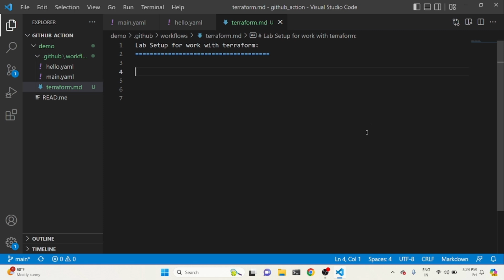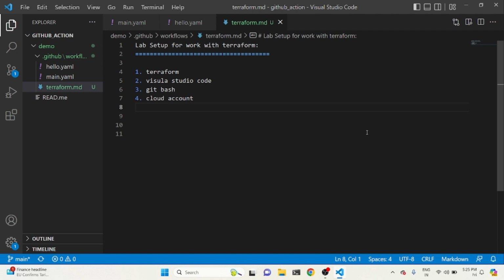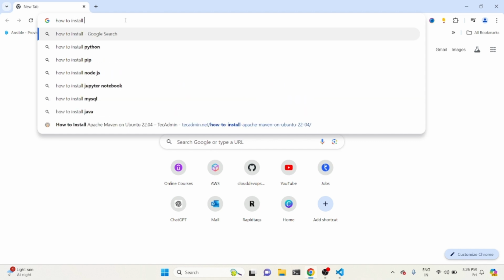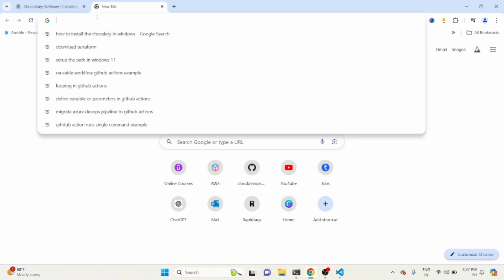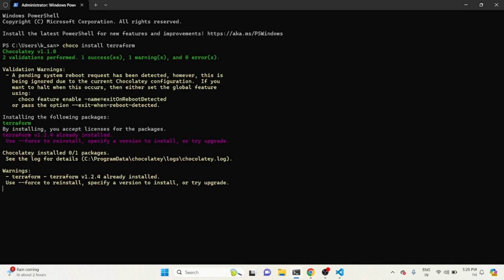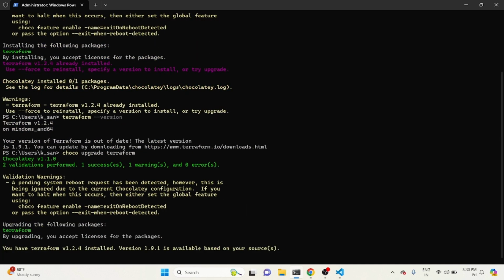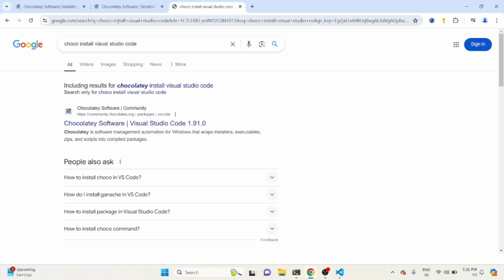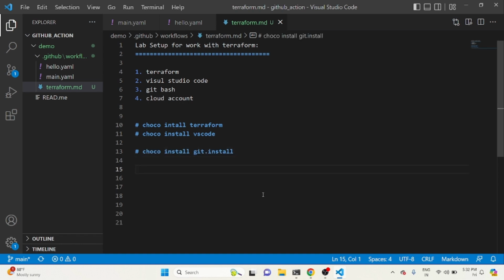Terraform Zero to Hero || Terraform Installation And Setup || Terraform Lab Setup